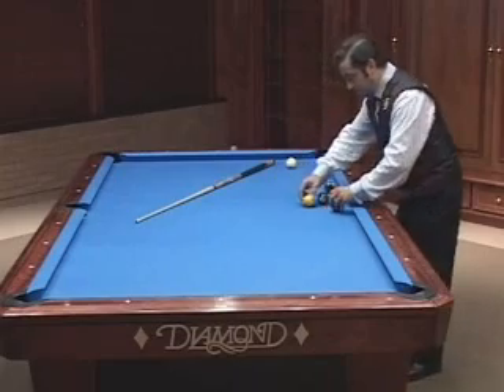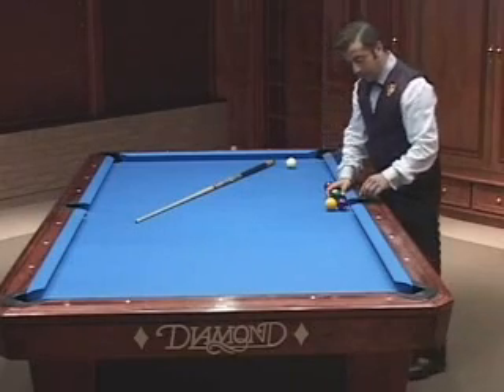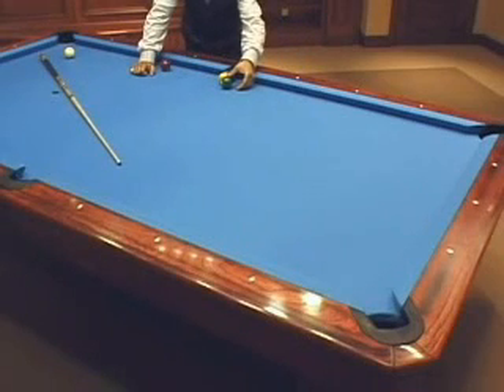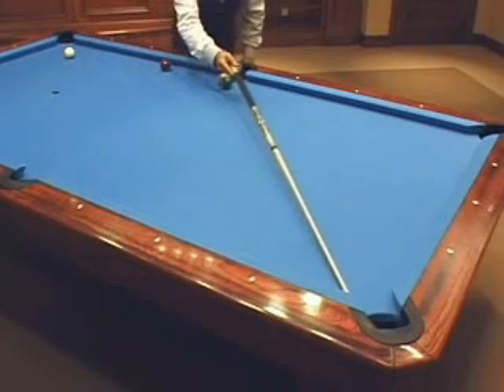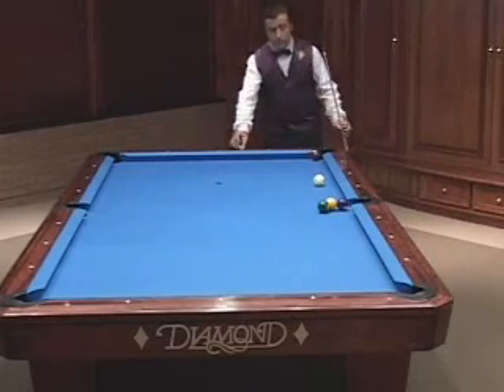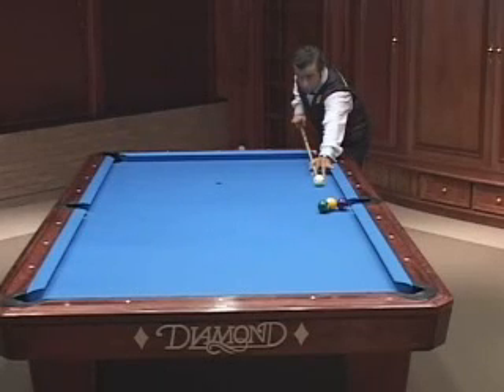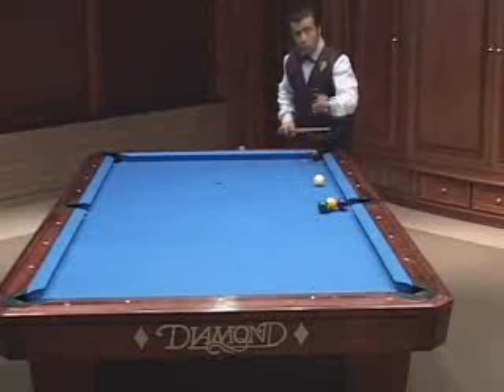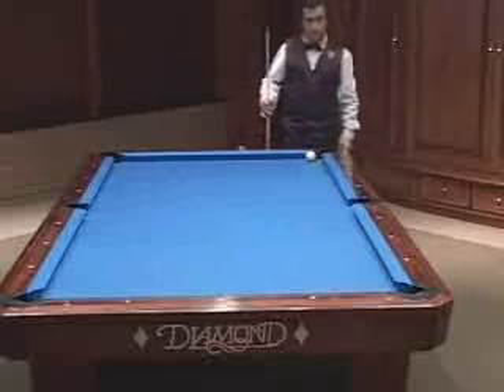Amazing Trick Shots Made Easy By Stephano Pelinga Vol. #3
Amazing Trick Shots Made Easy is an exceptional collection of training DVD's. Take notes from the World Trick Shot Champion Stephano Pelinga. Stephano reveals his secrets and shows you step by step how to work magic with a cue in hand. Amazing looking shots made easy even a novice will look like an expert. $15.00 ea.